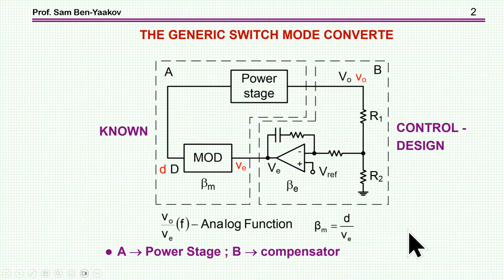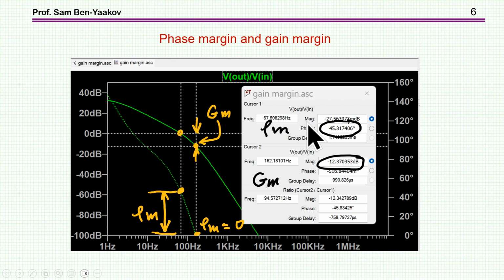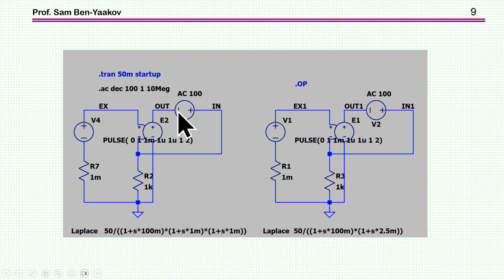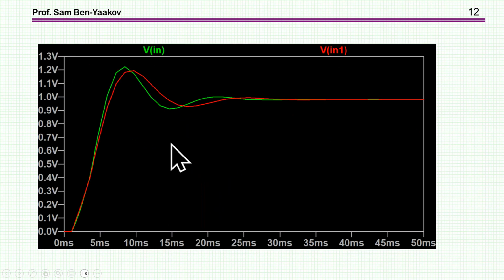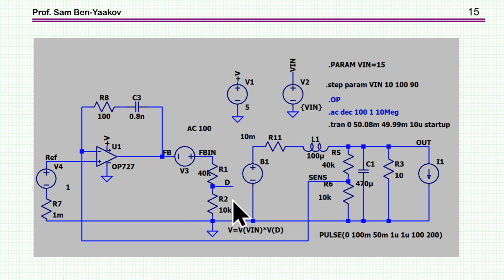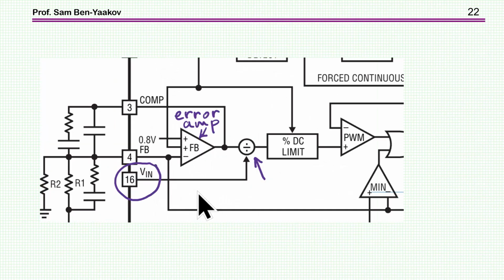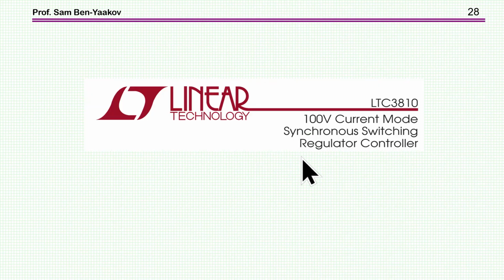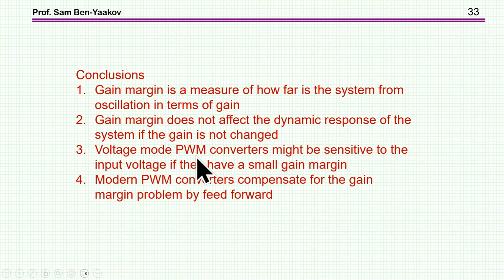Gain margin in pwm converter